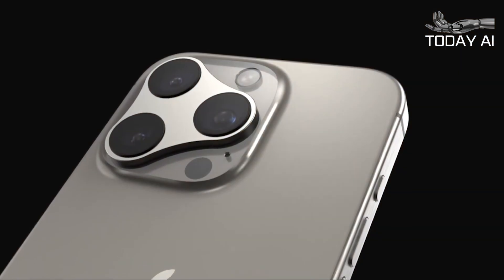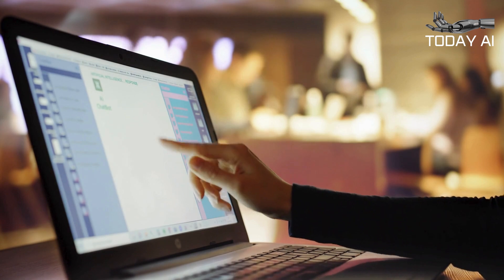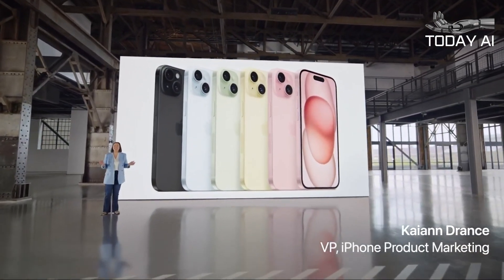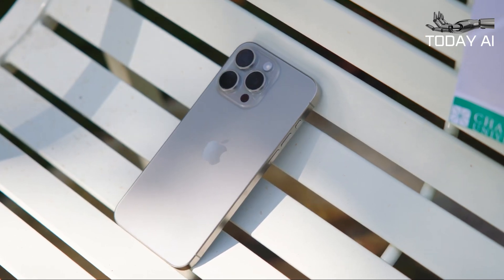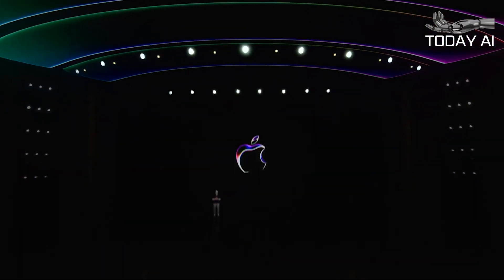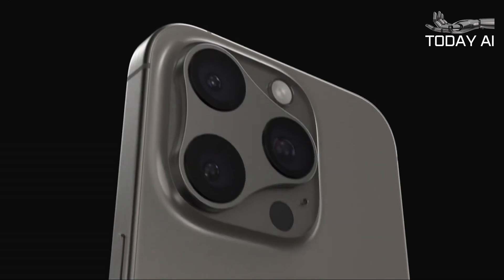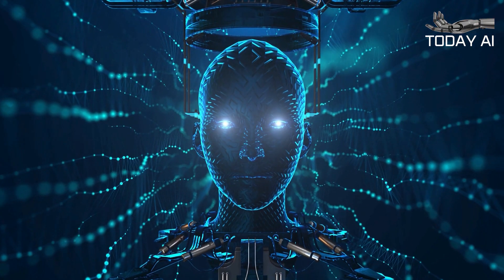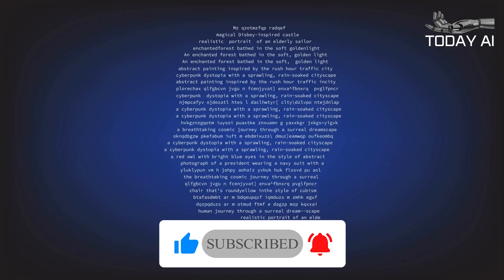iPhone 16 NEW AI FEATURES 2024 | Today AI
Welcome to "Today AI," your daily rendezvous with the cutting edge of artificial intelligence! Step into a world where the present and future collide, bringing you the latest updates, breakthroughs, and insights from the fast-paced realm of AI.